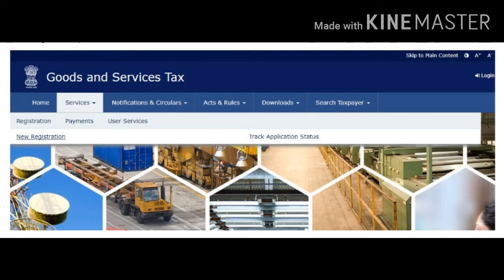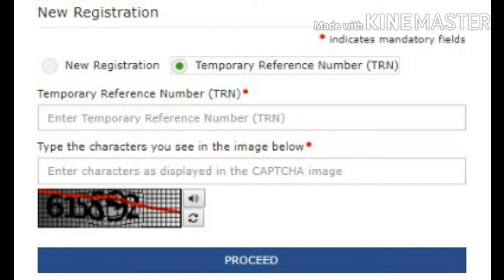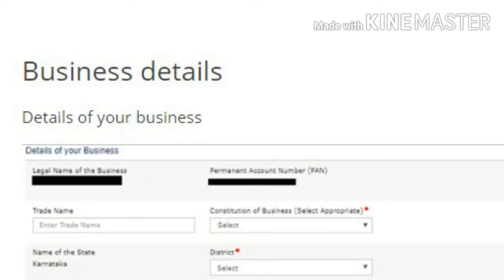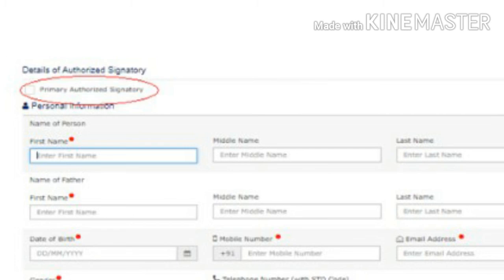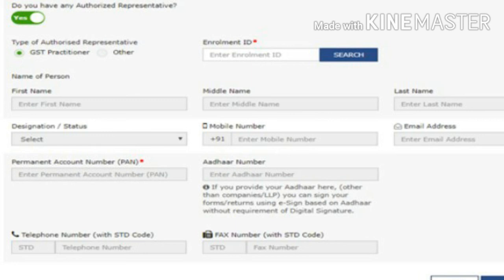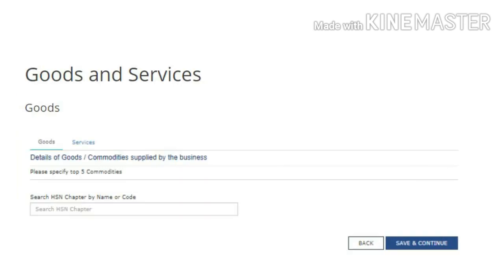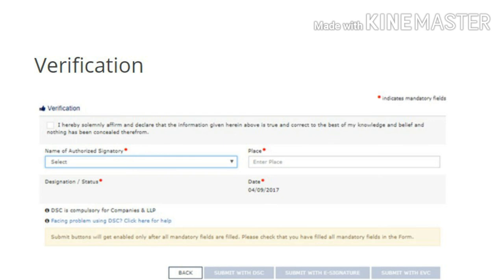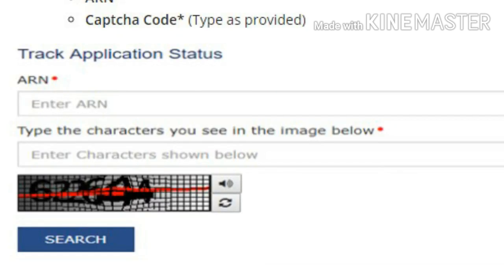GST registration (from GST) for BCom and MCom students of MGU and for anyone who would need GSTIN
The process is detailed in a step-by-step manner for a tax payer in India under the unified tax regime - GST.

Click on "Services" under the main menu and select "Registration"
Under this click on "New registration" the very first time

Now you are in Part-A corresponding to GST REG Form-01
After Part-A is done you need to fill up Part-B within 15 days and submit
An acknowledgment is generated in GST REG Form-02, upon successful submission
Once everything is in place, GSTIN is issued through GST REG Form-06, from where the registration certificate could be downloaded and printed for display at the business centre